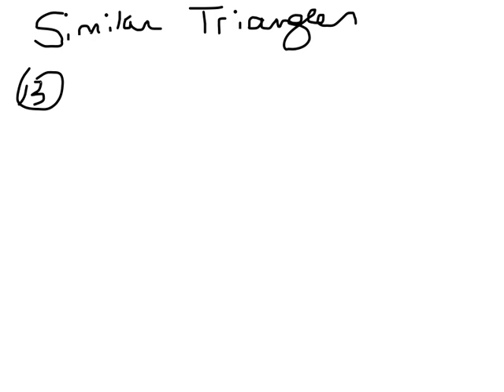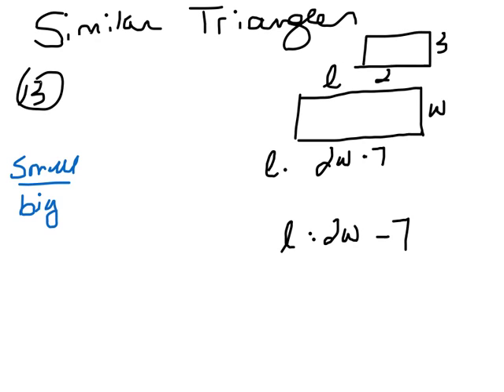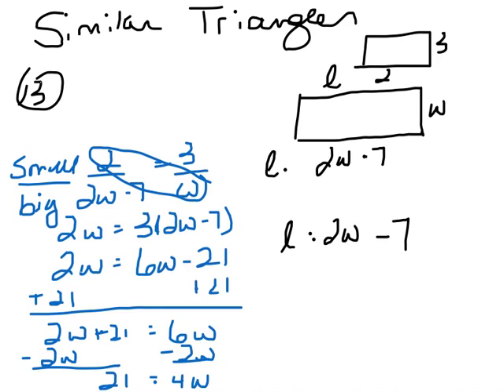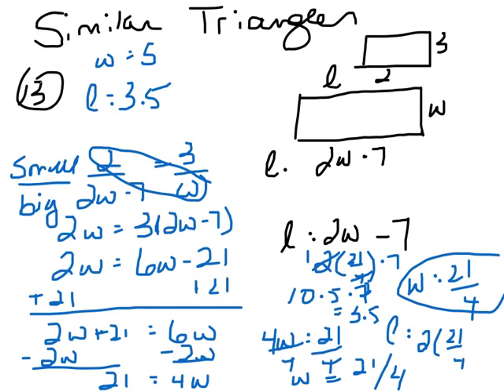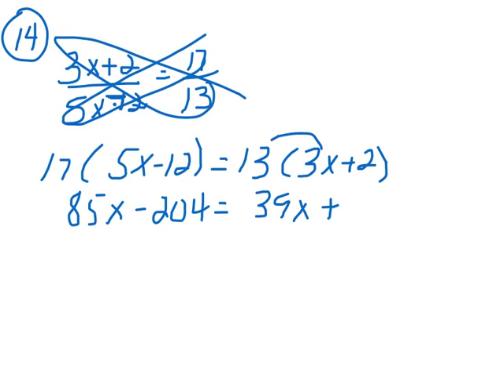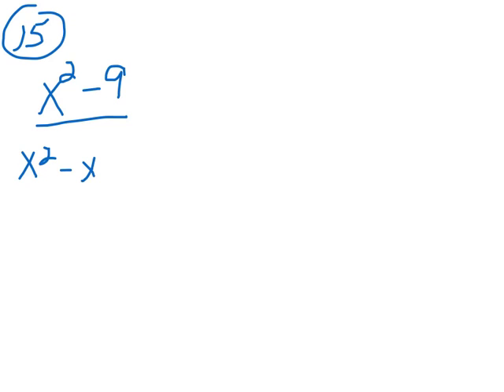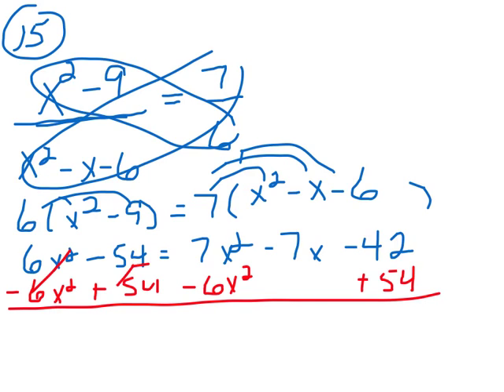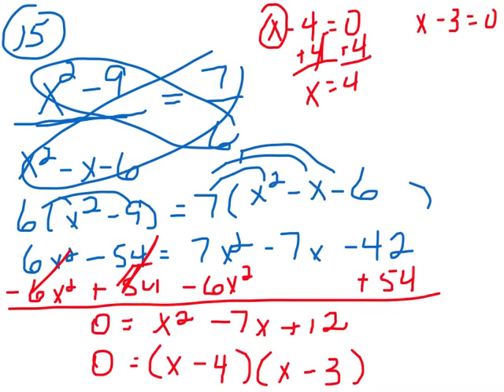Geometry similar triangle wksht questions#13-15